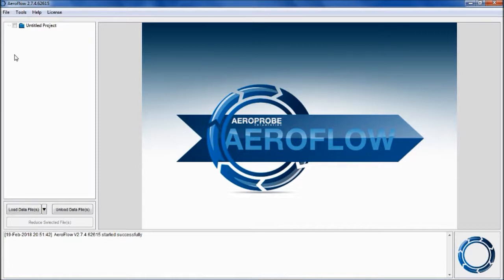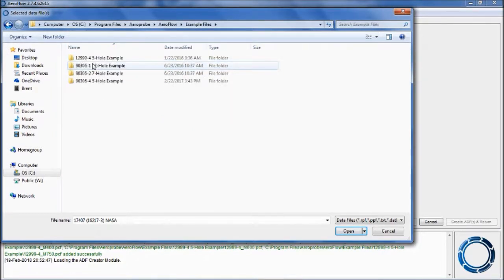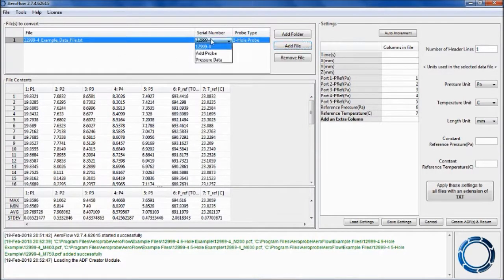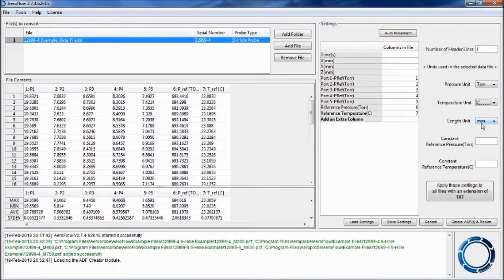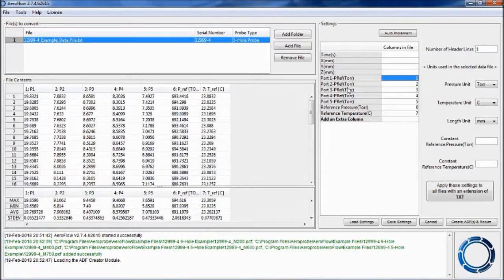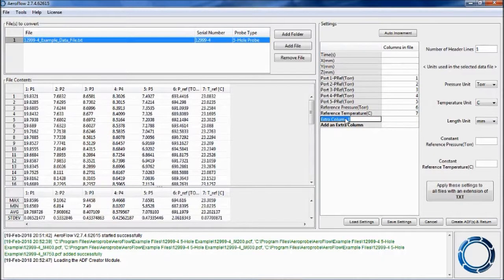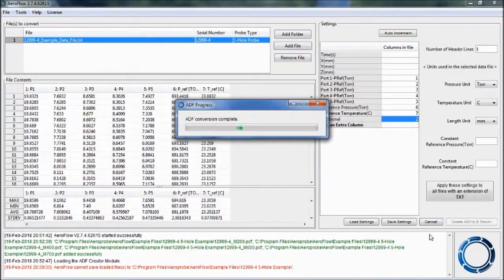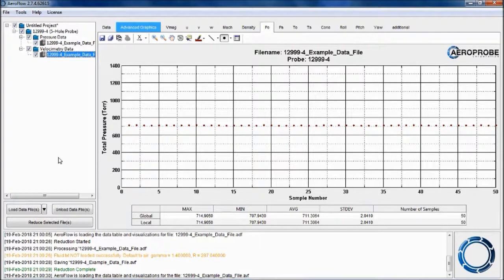AeroFlow Overview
Overview of the ADF Creator in AeroFlow